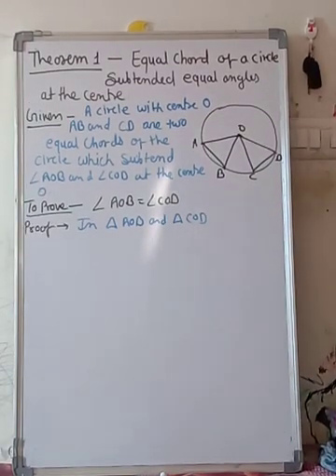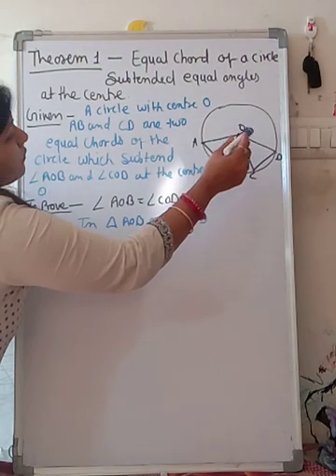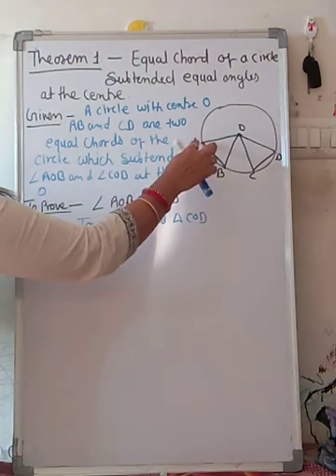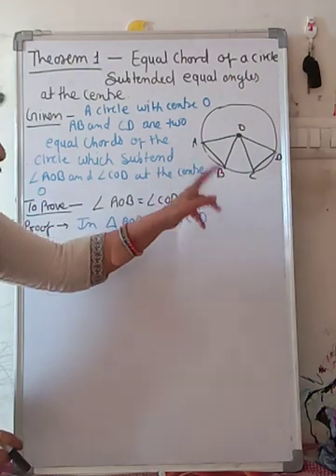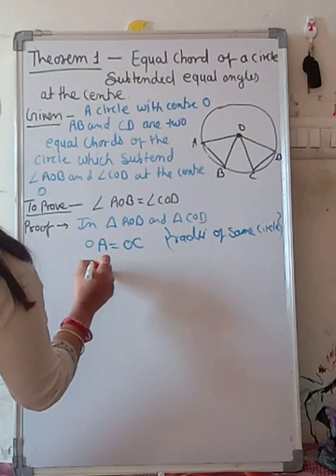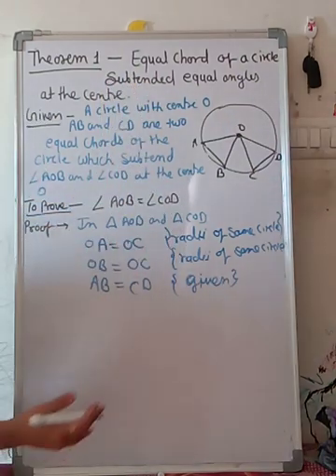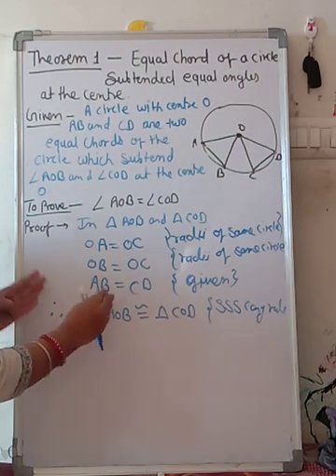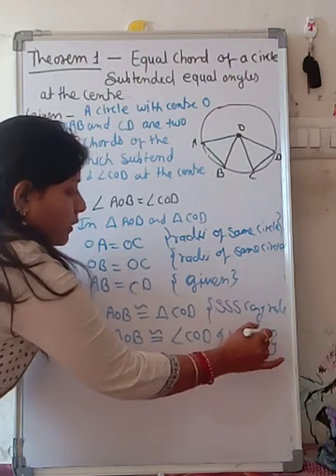Circle part-6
Class-IX